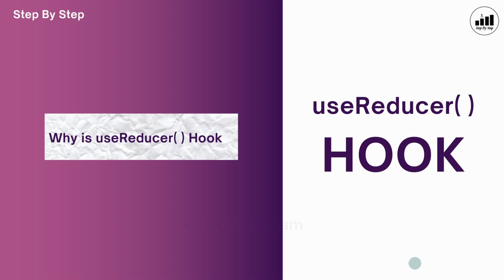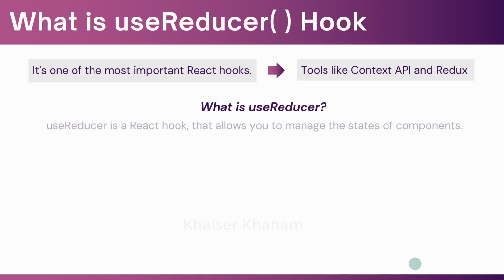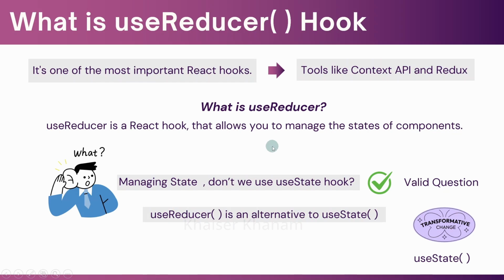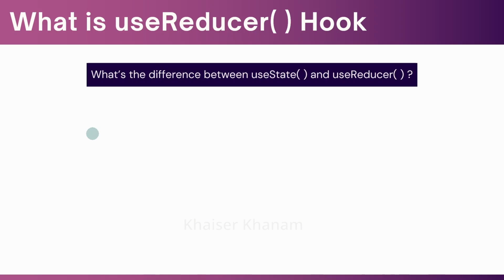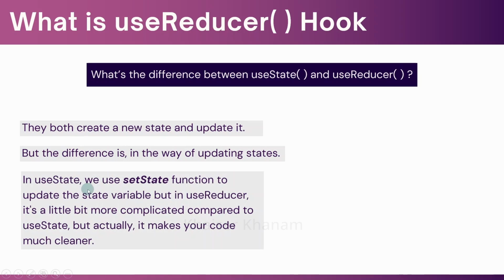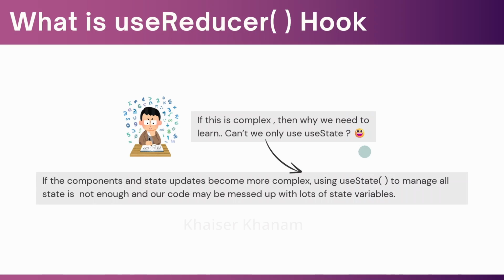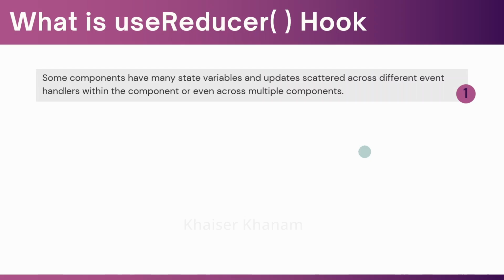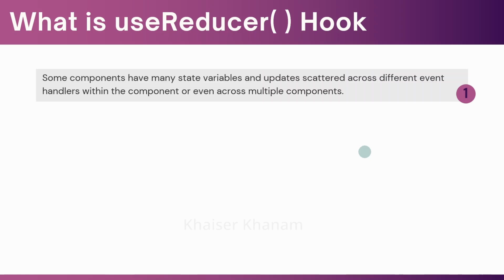Advance useReducer - Why to Learn useReducer( ) Hook - 03